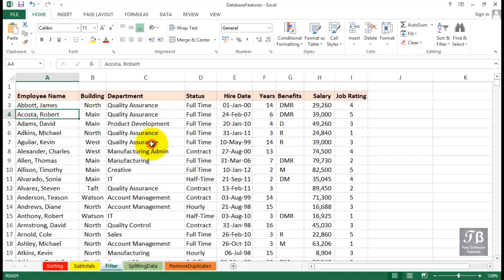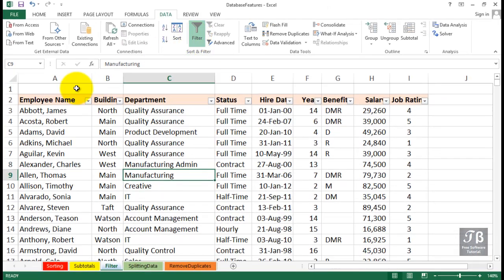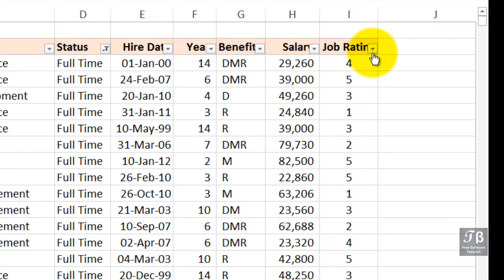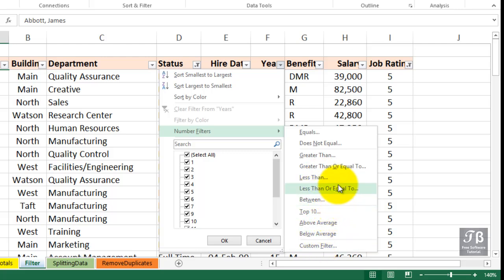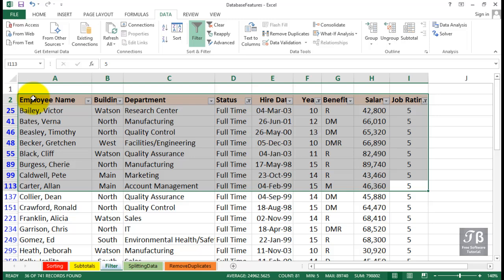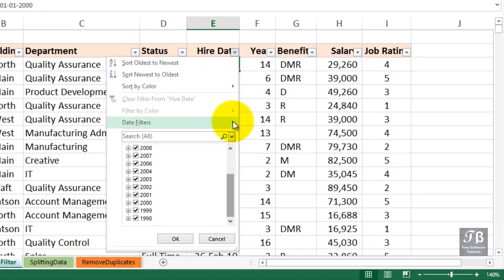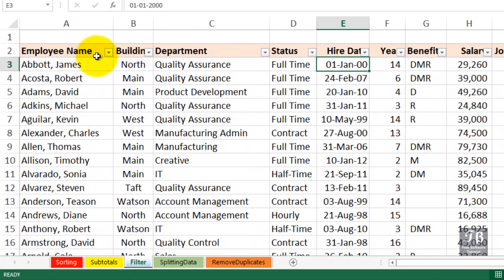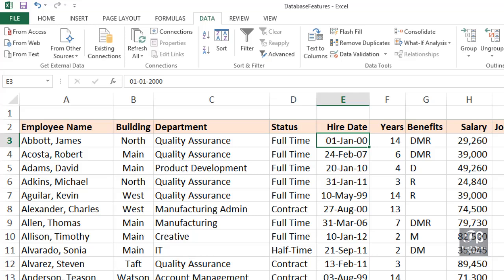Using Filter Option In Excel Excel 2013 Beginners Tutorial